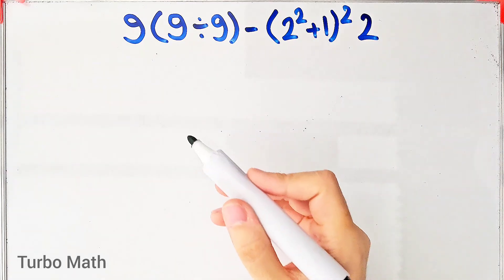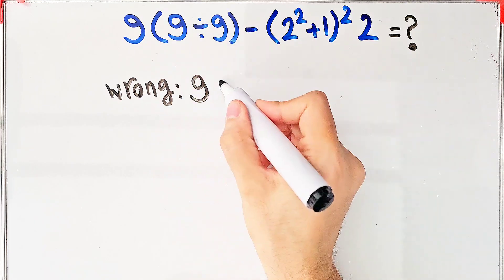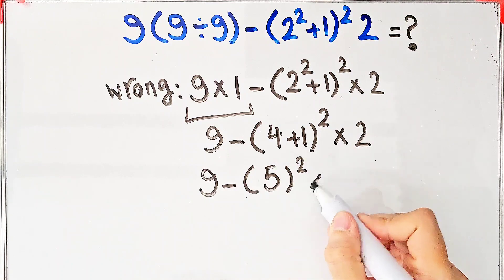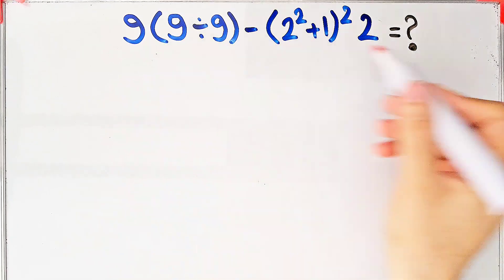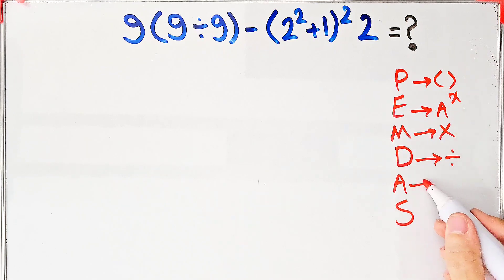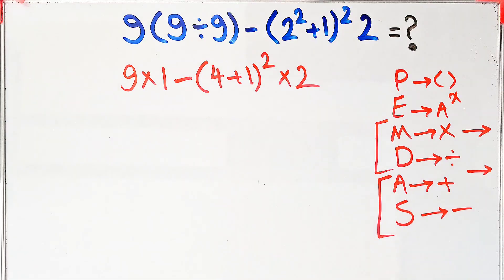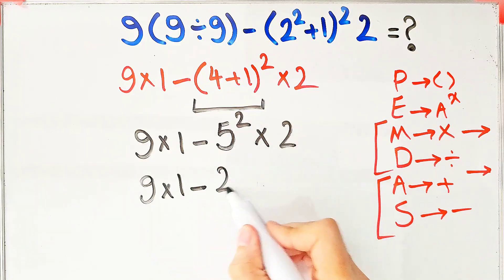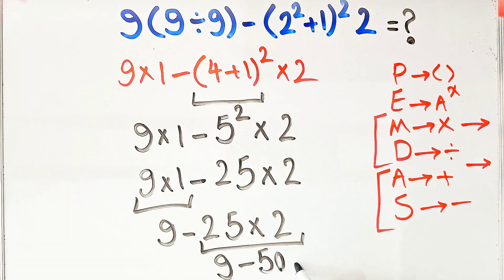Think You're a Math Genius? Solve This Challenging Puzzle!